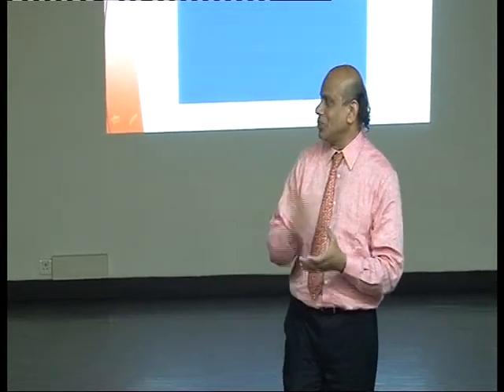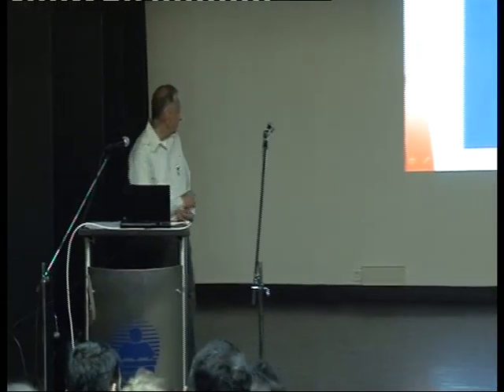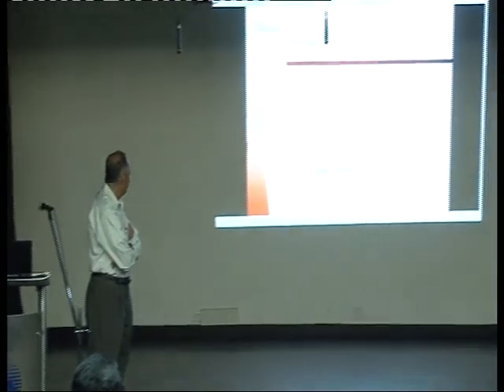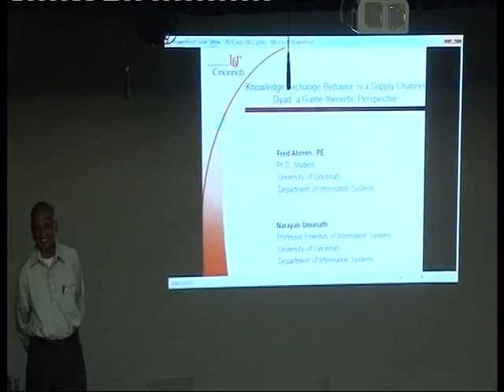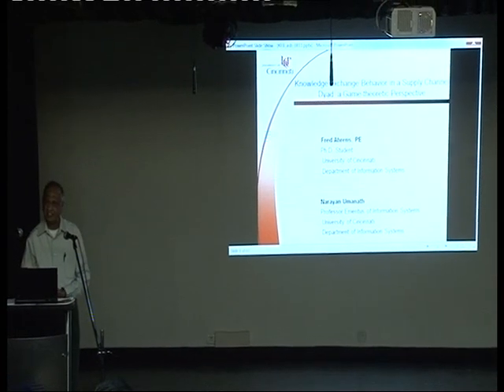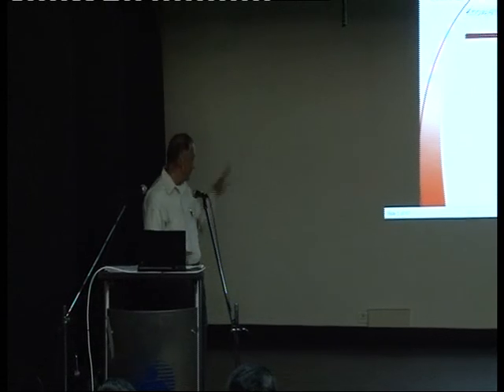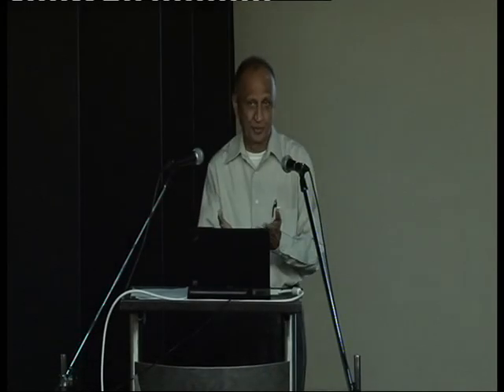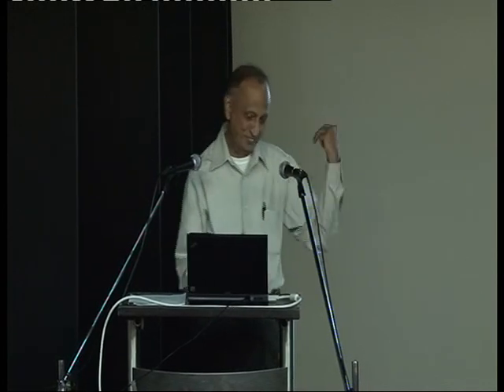Knowledge Exchange Behavior Session @ NMIMS -Part-2 NMIMS BBA College in India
"SVKM's NMIMS   is a Top Global Premier University [UGC Approved|NAAC Rating - 5 star] located in Mumbai, India. Home to India's Leading Business School Ranked 4th Best B School in India. Offers UG, PG, PhD courses. 6000 Global students and more than 300 faculties."

NMIMS is India's Top University; home for Leading Global Business School, Engineering, Pharmacy, Science, Commerce & Technology Managements Colleges. University Grants Commission (UGC) & Ministry of HRD Government of India accorded Deemed to be UNIVERSITY status to NMIMS. NMIMS is Leading MBA College in India, consistently ranked amongst top Management school with 100% placement record. NMIMS is amongst the nation's prime educational and research institutions.It has grown into a flourishing University, offering courses / programs across various disciplines such as Management, Technology, Science, Pharmacy, Architecture & Commerce.